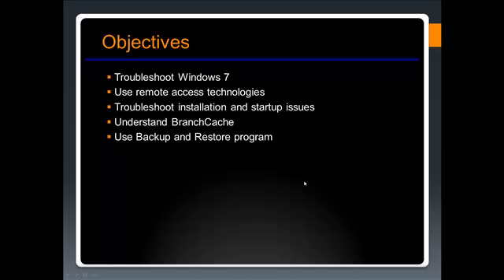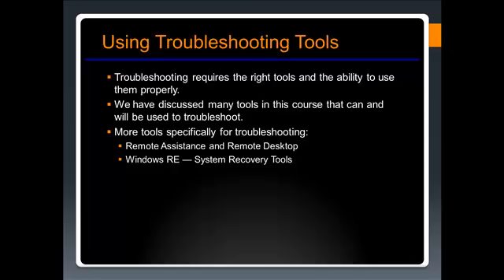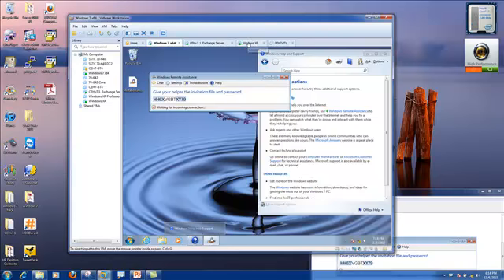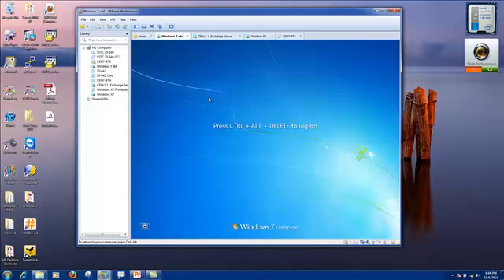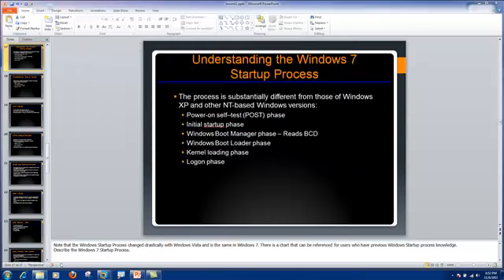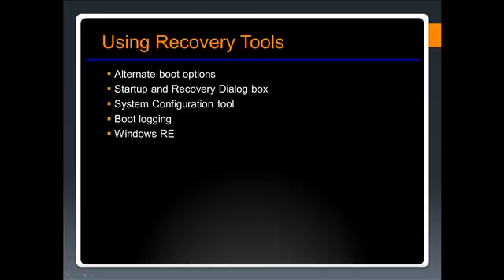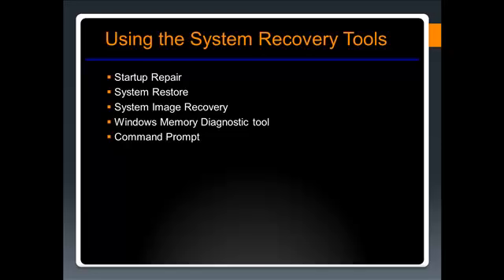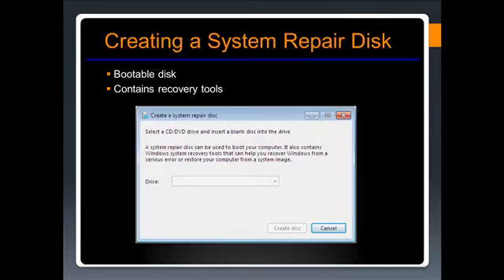Module 11.mp4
Stark State College of Technology; Windows 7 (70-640)